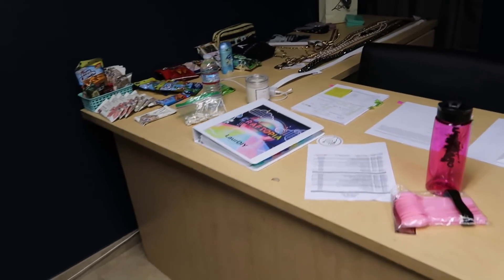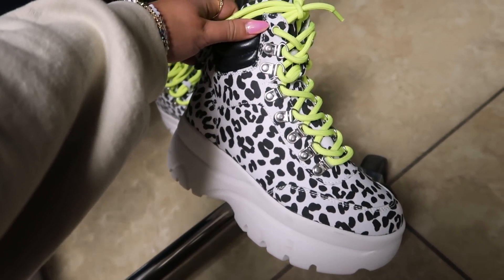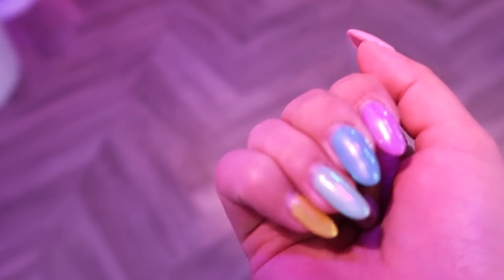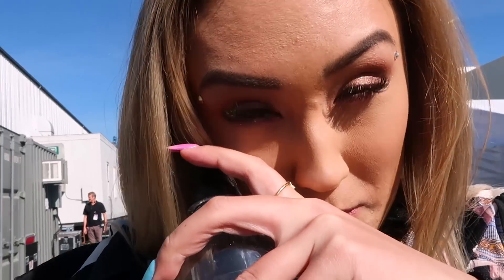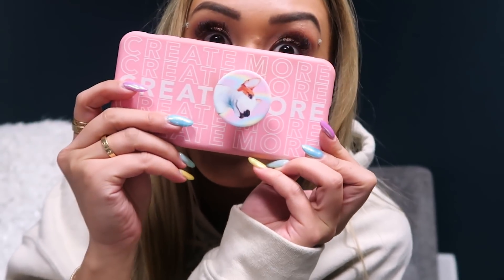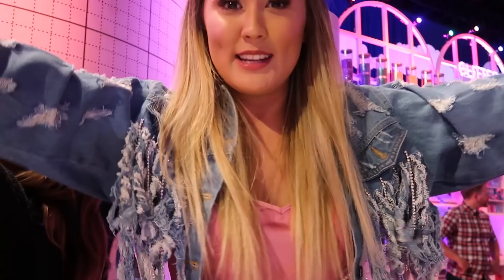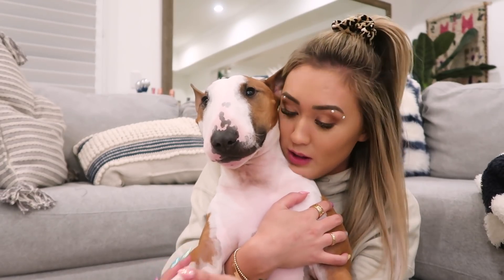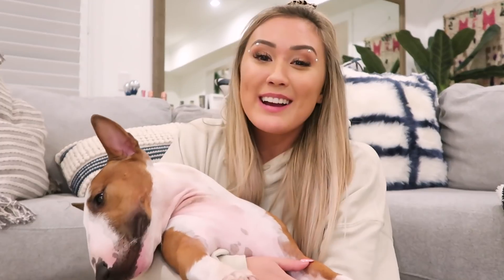the reality of filming a tv show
omg HIIIIII so excited about this merch drop, we've been working on and perfecting some of these pieces for MONTHHSSSS and they're finally here! I've been so crazy busy filming Craftopia, but still wanted to bring you along for the ride of what filming a tv show is like. It's a totally new world to me but SO exciting 😍

♡ XO lauren

MORE LAUR!

Hi DIY Babes!!! Welcome to the prettylittlelaur fam, I'm Lauren - a Canadian living in LA, makin' DIY dreams come true every single day. You'll find everything DIY related and more!! Including hauls, room decor, clothing try-ons, product testing, (many failed) slime DIYs, hacks + vlogs featuring my sweet mini bull terrier Moose!

5 Of My FAV VIDEOS!